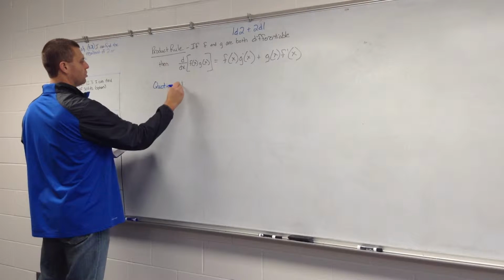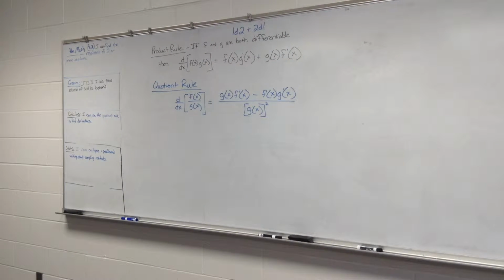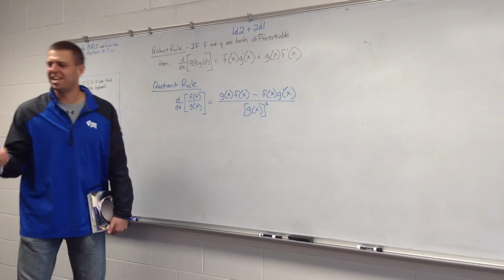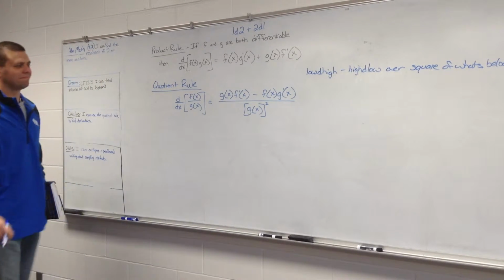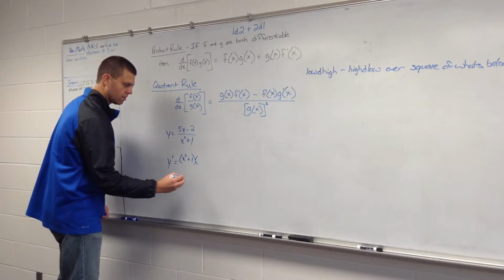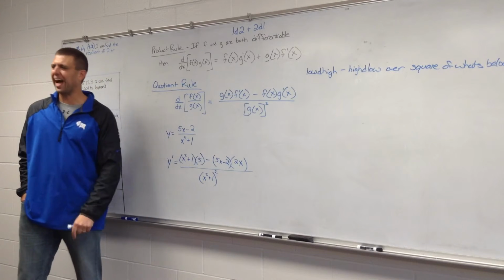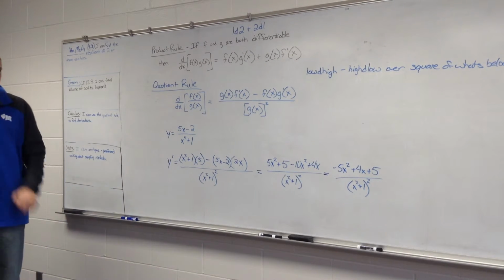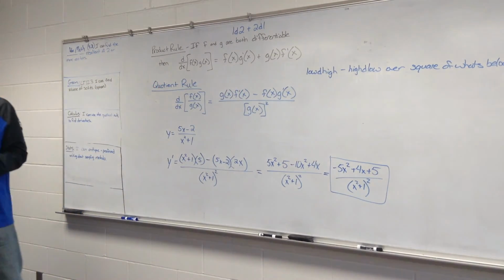Calculus quotient rule October 2